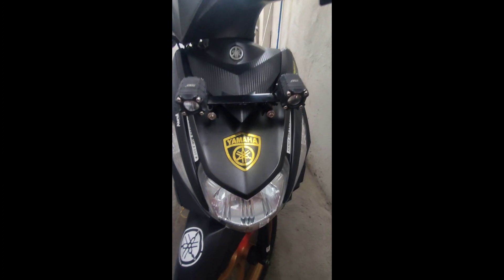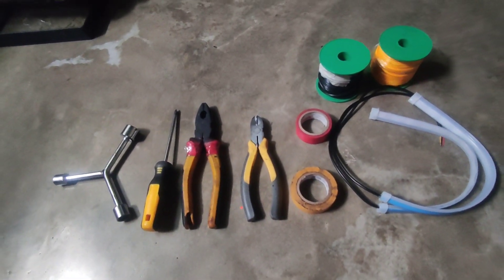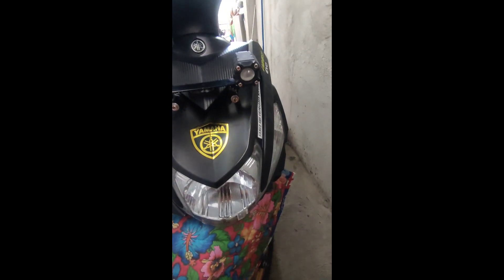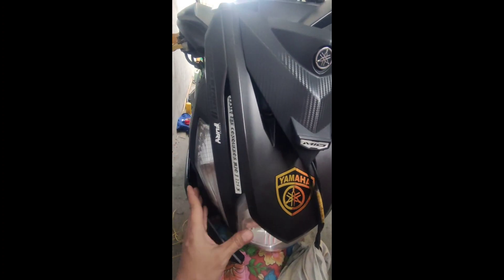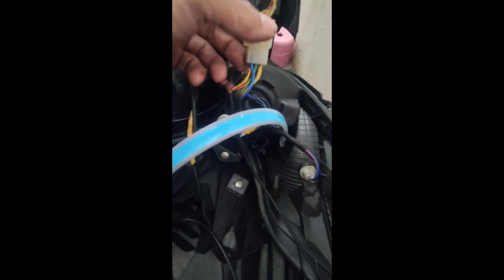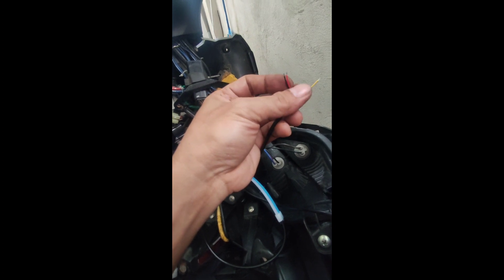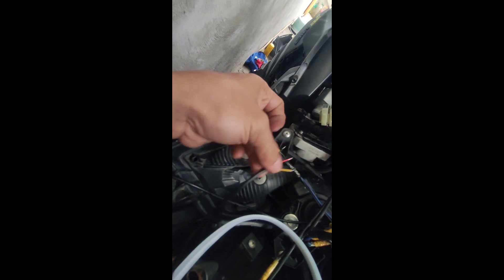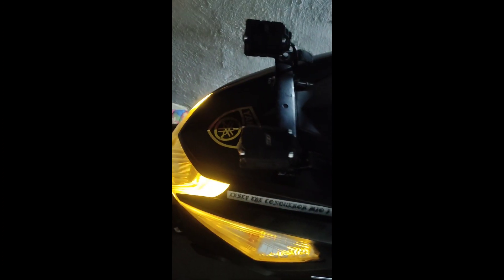how to install EYE line at Mio I 125 S